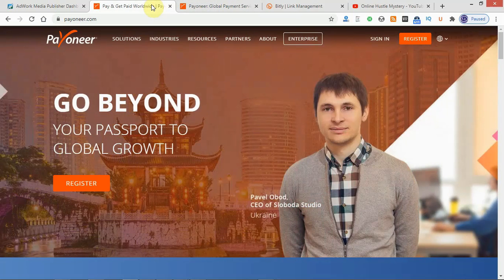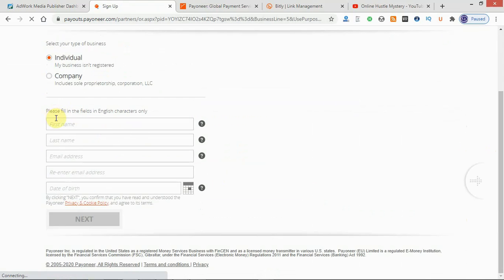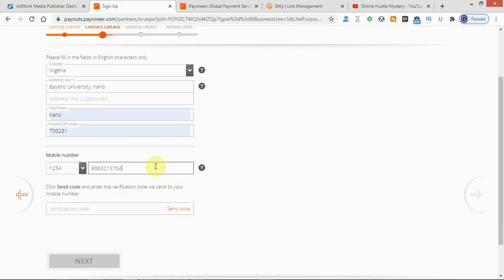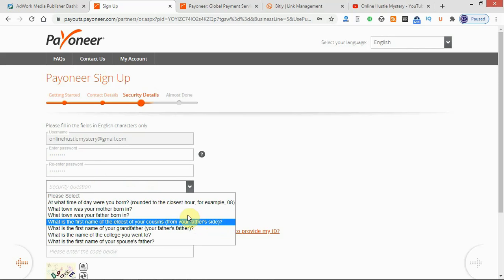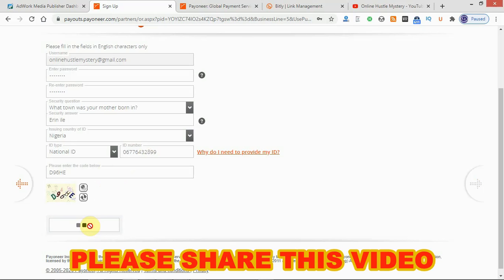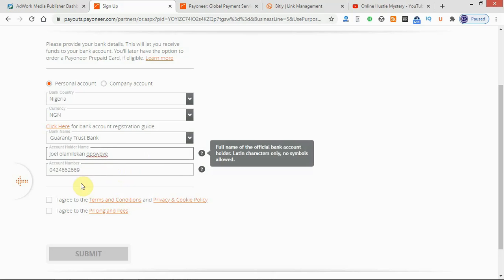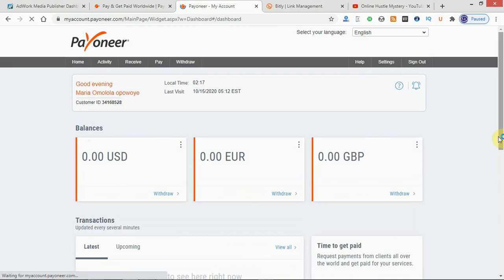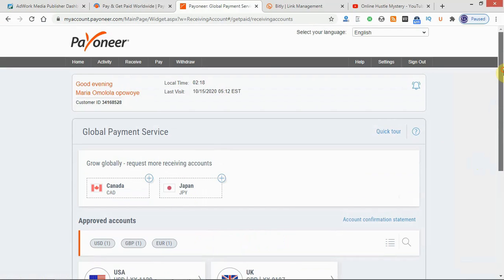How To Create A Payoneer Account In Any Country | Payoneer Account In Nigeria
Maybe you are wondering how to create a payoneer account
Let us answer the question What is payoneer?
Payoneer is a financial services company that provides online money transfer, digital payment services and provides customers with working capital. A Payoneer account and Payoneer card or Payoneer MasterCard are necessities for using the many services offered by Payoneer Inc. In this video, I have taken my time to present a Payoneer account full tutorial that explains in detail how to create a Payoneer account and how to use Payoneer account. They also offer Payoneer account number to the virtual bank accounts in 6 countries which Include

USA
BRITAIN
EUROPE
CANADA
JAPAN
AUSTRALIA
These accounts work like a normal bank account and you do not have to reside in these countries to maintain them as it helps you receive and send money as easily as possible no matter where you are in the world. This method works for those interested in How to create Payoneer account in Bangladesh, How to make Payoneer account in Pakistan and all countries including Nigeria.

I hope this videos has helped you in one or the other way please like, comment and subscribe and also request any online training that you might want to know more about.

I Gat You Covered

Thanks
Much love